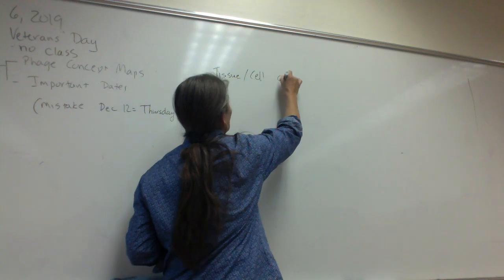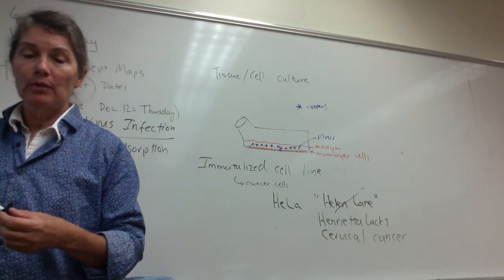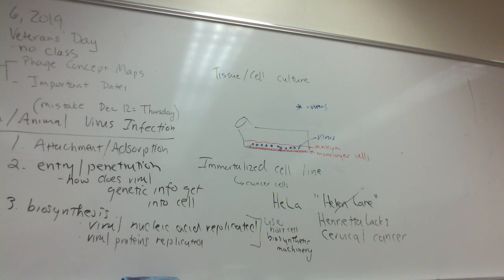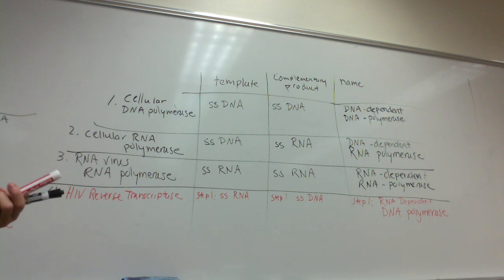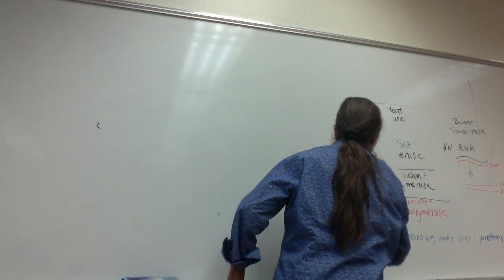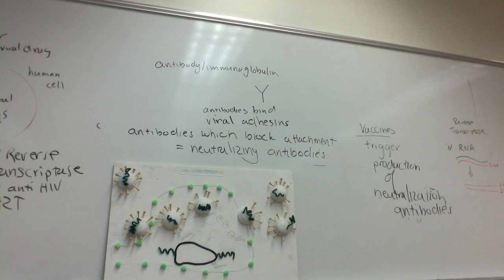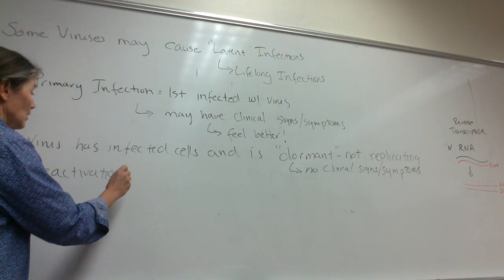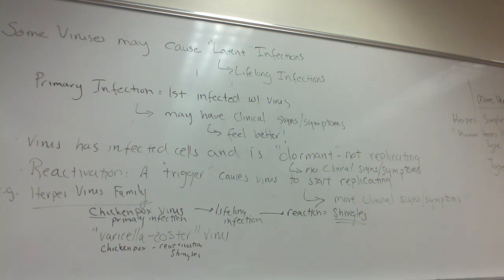movie in Lecture Human viruses Nov 6